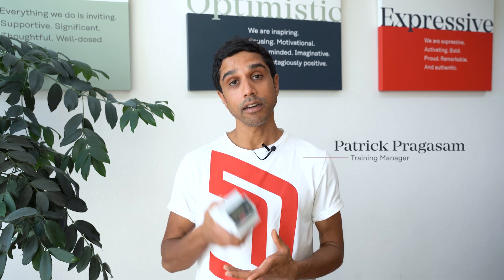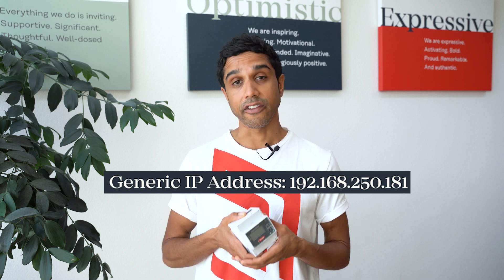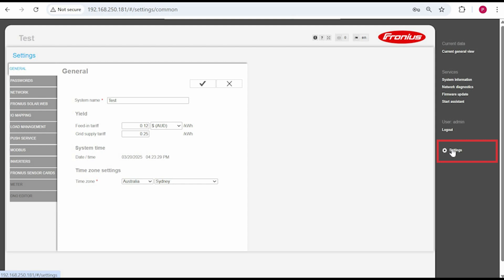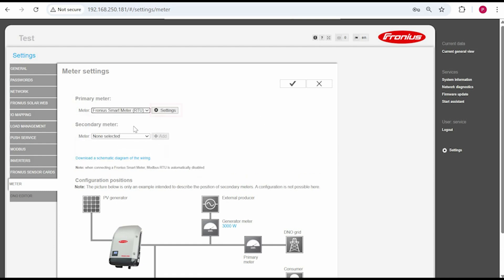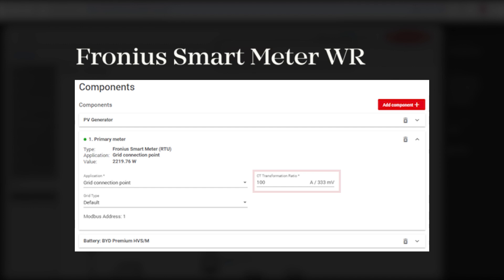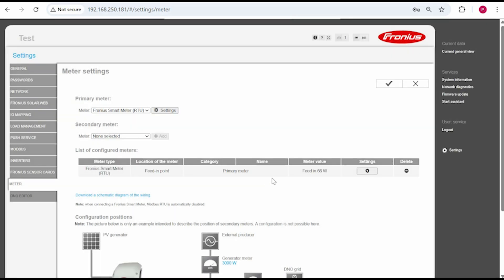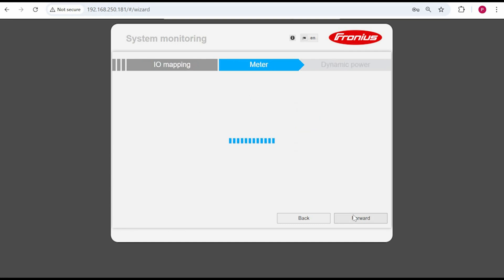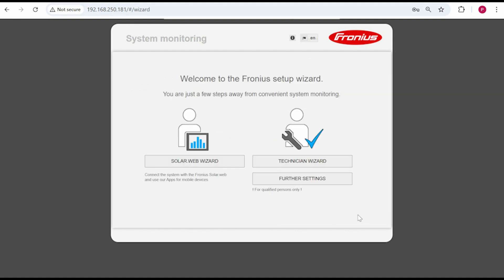How-to | Pair a Fronius Smart Meter with Fronius SnapINverters and Datamanager Boxes (AUS)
In this video, we show you step by step how activate a Fronius Smart Meter for a Fronius SnapINverter or a Datamanager box.

Timestamps:
0:00 - Introduction
0:19 - Connect to the inverter's access point
0:51 - Method 1: Using the Inverter's Web User Interface
2:35 - Method 2: Using the Commissioning Wizard
3:34 - Thanks for watching!